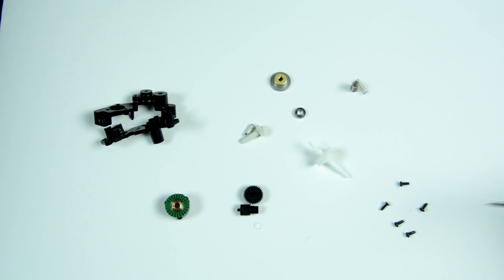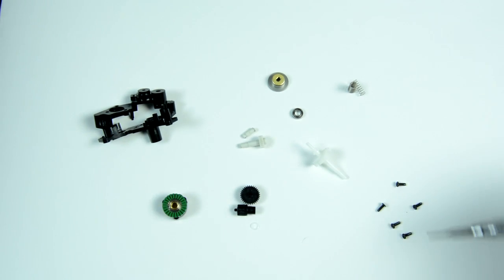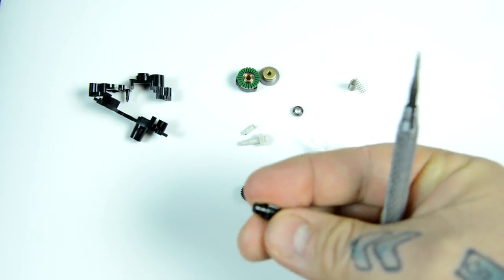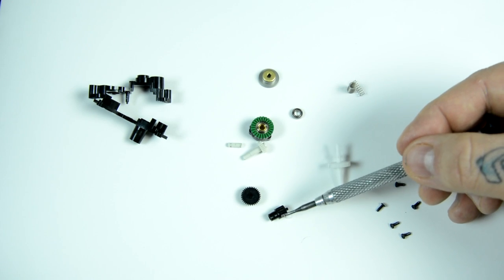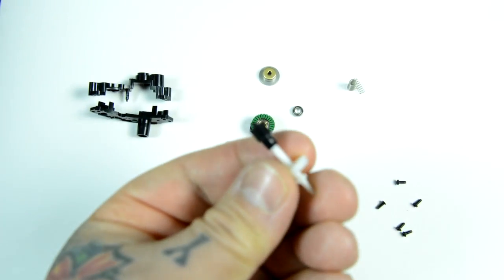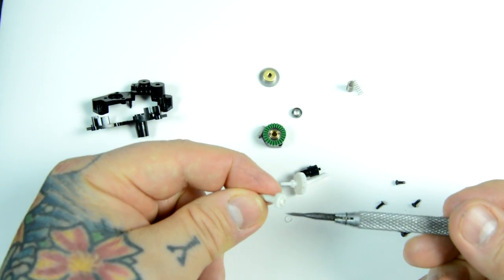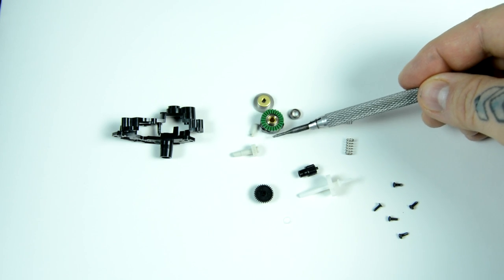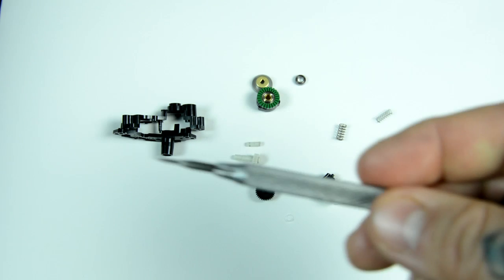NIKON! Check THIS OUT! First Time Ever Video ~ Tear-down Nikkor Micromotor...Nylon gears? NO